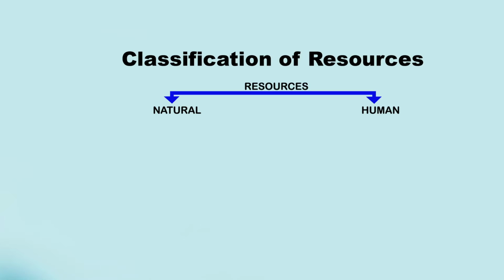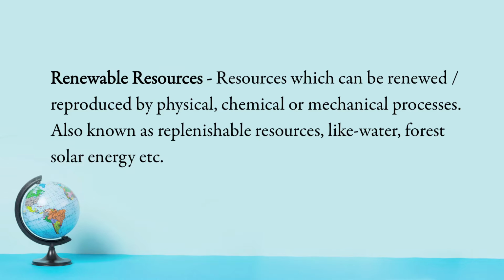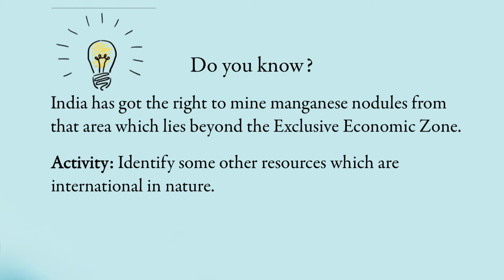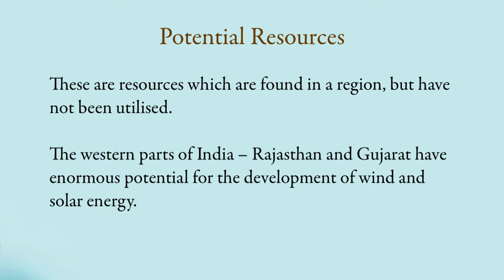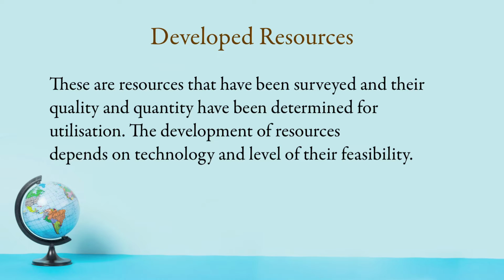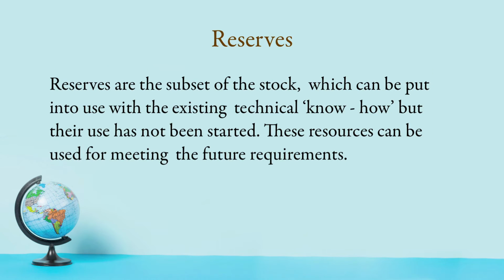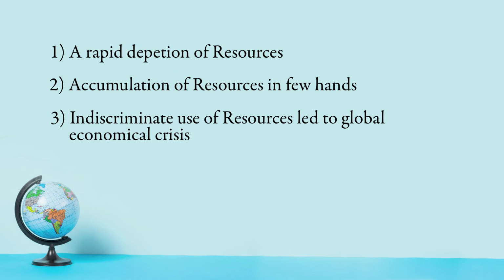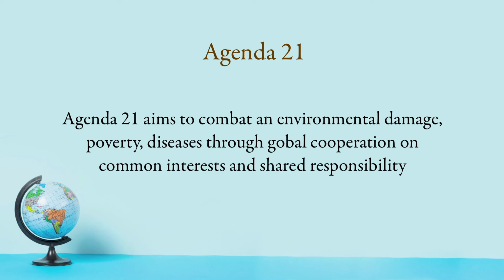CBSE Class 10 Geography ( भूगोल ) - Resources and Development - Part 2 ( संसाधन और विकास - भाग 2 )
Geography ( भूगोल )
Resources and Development - Part 2 ( संसाधन और विकास - भाग 2 )